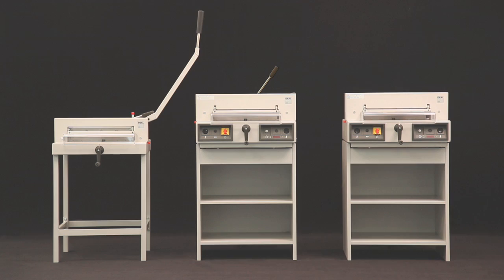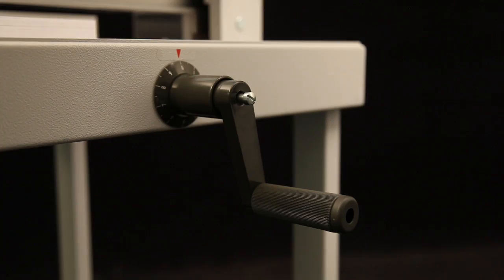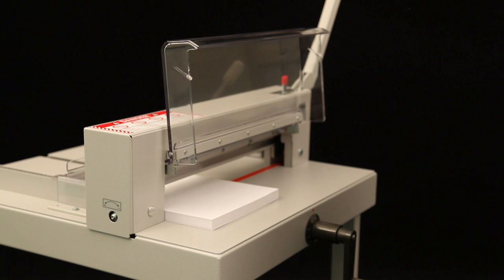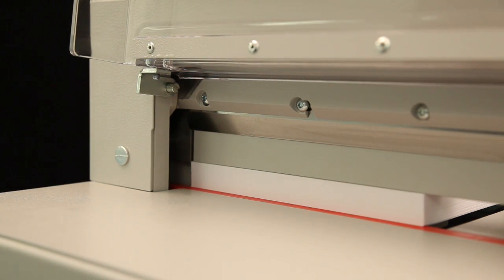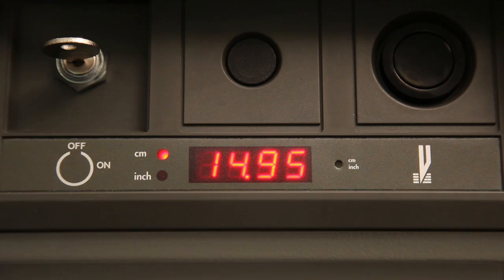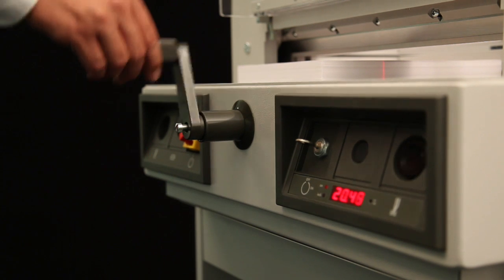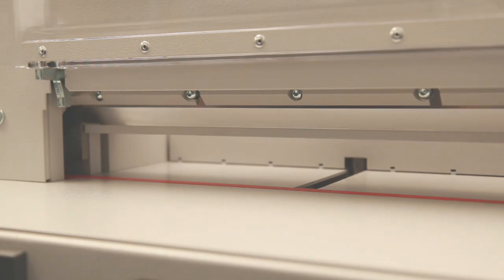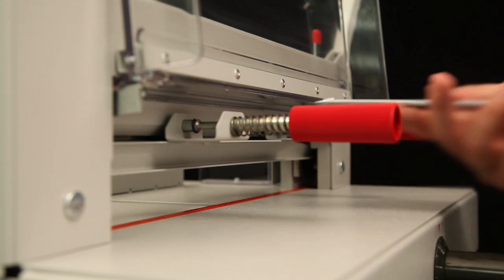Ideal 4305, 4315 and 4350 Office Guillotines from Ashgate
Ideal range of office ream cutting guillotines including manual and power operated models